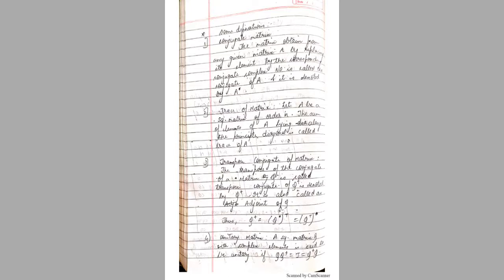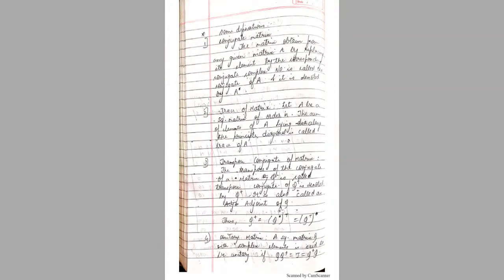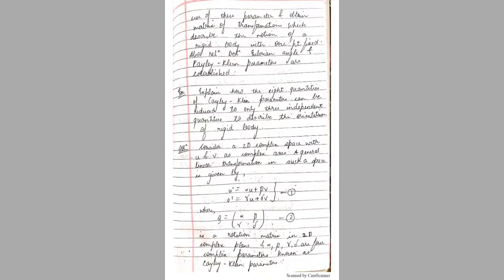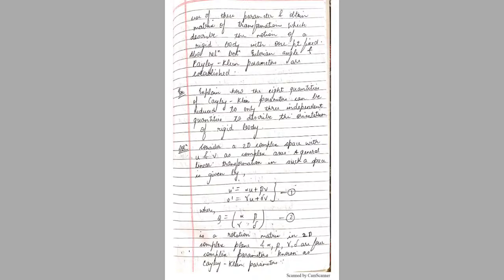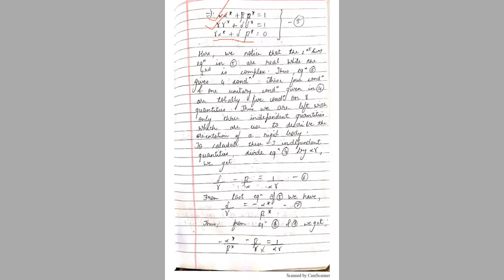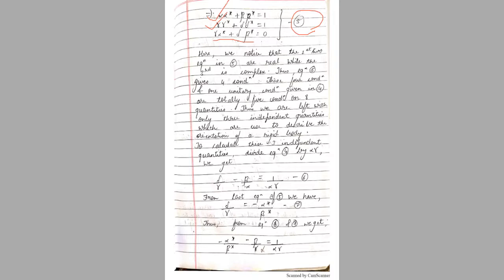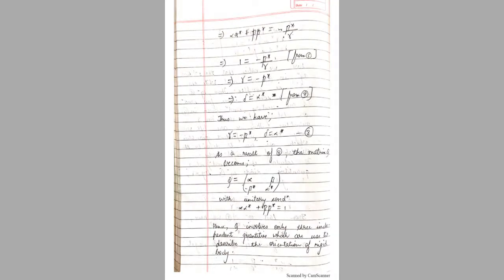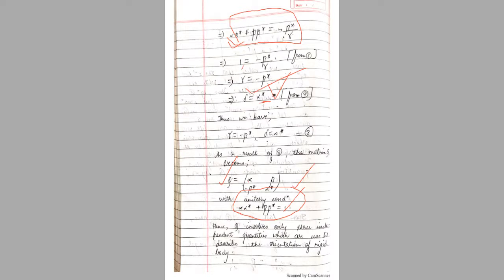M.Sc II Sem III. Advance Mechanics. lecture 3 .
Cayley Klein parameters